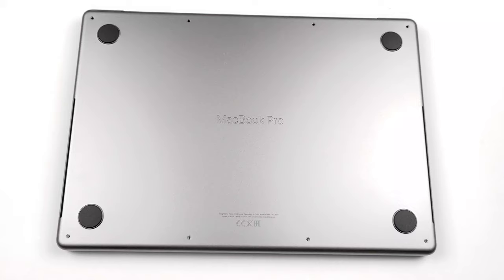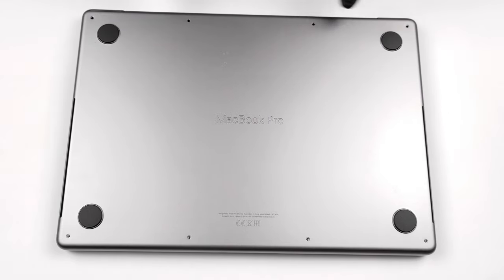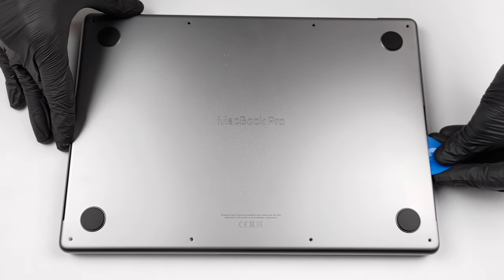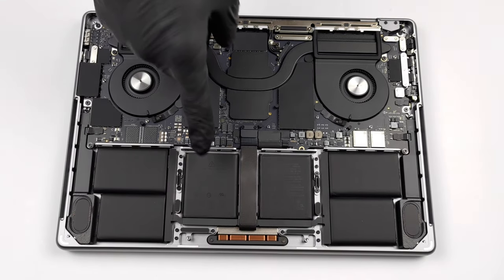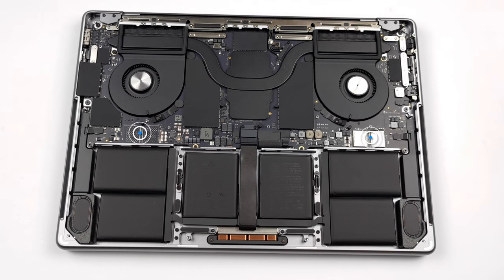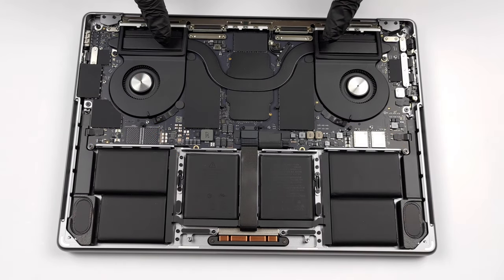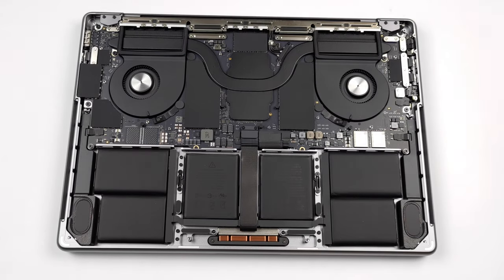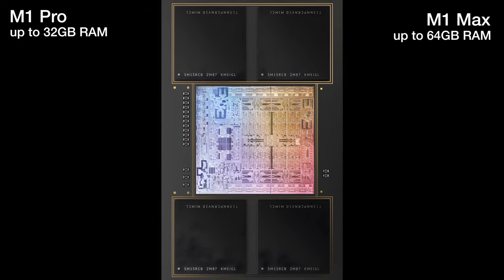🛠️ What's inside the Apple MacBook Pro (14")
✅  LaptopMedia.com

Hello, this is Laptopmedia, and today, we will show you how to open the Apple MacBook Pro 14 and what's inside of it.

To get inside of this device, you need to undo 8 Pentalobe screws. After that release the two clips holding it to the chassis by prying it through the two cutouts on the sides. Then pull the bottom panel and it will come off.

Inside, we see a 6-cell 70Wh battery pack. It lasted us for about 17 hours of Web browsing, or more than 15 hours of video playback.

Then, comes the storage. It is soldered to the motherboard, and you can see the chips being distributed on 4 spots above the battery. The maximum configurable amount is 8TB. After that, you have the huge speaker elements, which surround the battery.

Here, you can see the cooling solution, which comprises a single heat pipe, two heat sinks, and two relatively small fans. Right beneath the cooling plate, there is the M1 Pro or M1 Max. The memory chips are placed above and below it. You can get the laptop with up to 32GB of RAM for the M1 Pro, and up to 64GB for the M1 Max.